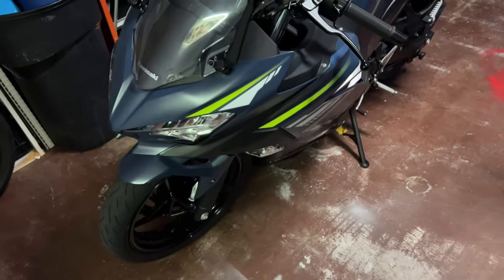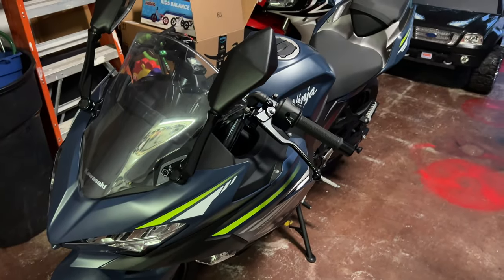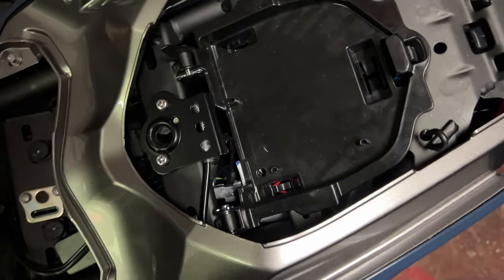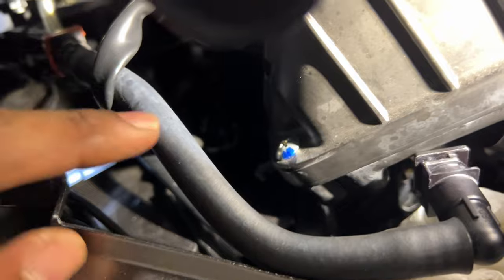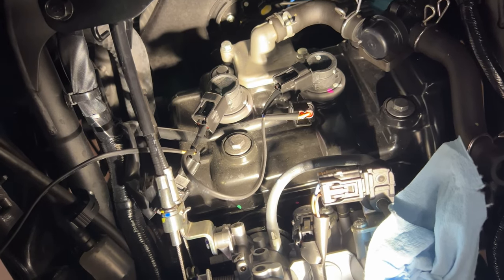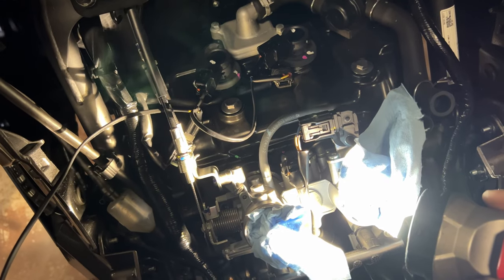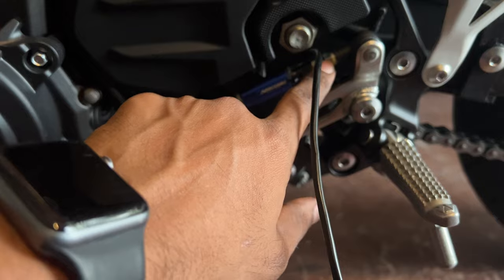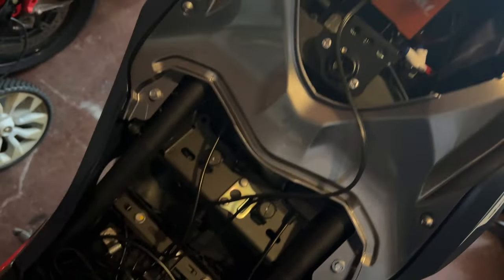2022 Ninja 400 Annitori Quickshifter Installation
Installation from start to finish of Annitori quickshifter on Ninja 400